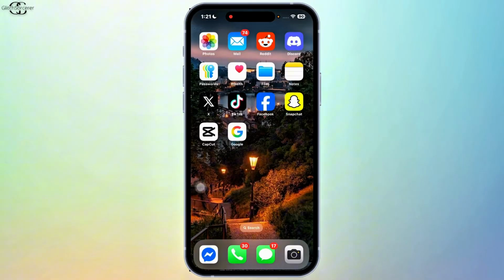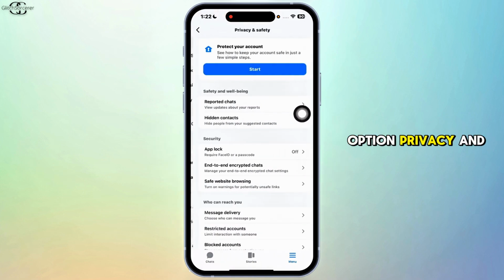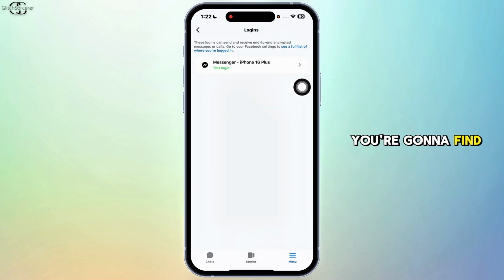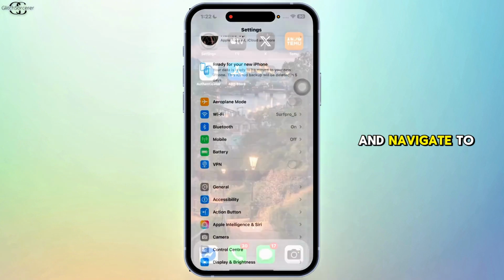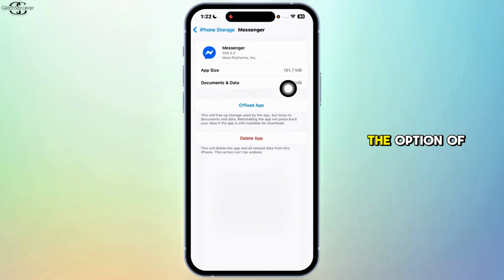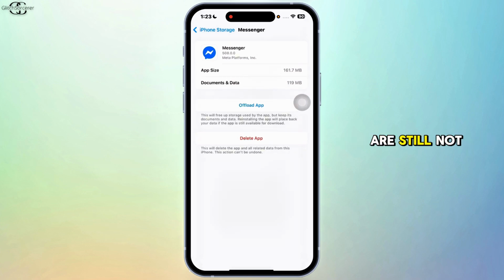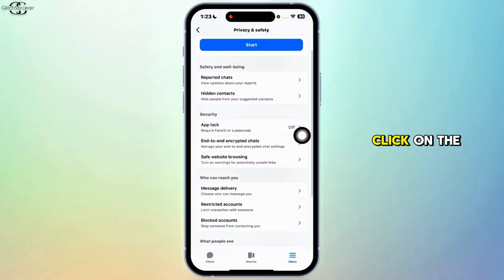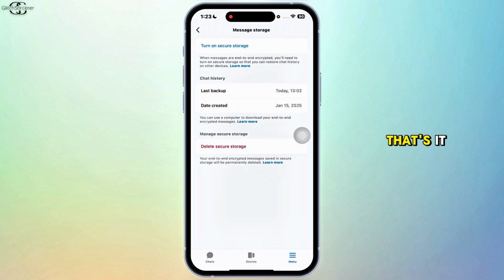How To Fix Missing Chat History Sync Now In Messenger - Complete Fix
Frustrated by disappearing conversations or the “Sync Now” message in Messenger? This complete fix covers everything you need to restore your missing chat history and get your messages back in sync—fast.

What You'll Learn:
- Why Messenger shows the “Chat History Sync Now” alert
- How to manually sync your messages across devices
- Fixes for Messenger not syncing on Android and iPhone
- Pro tips to prevent chat issues in the future